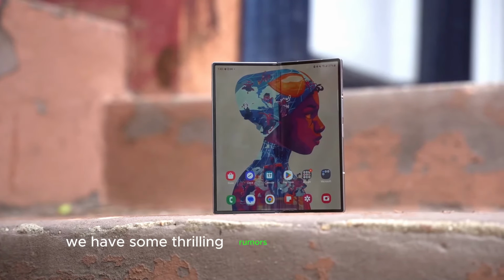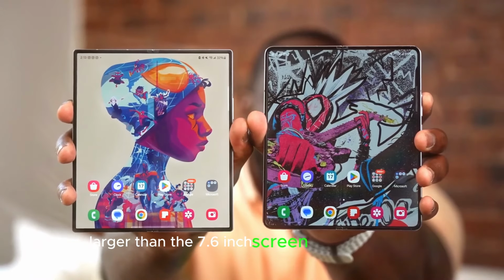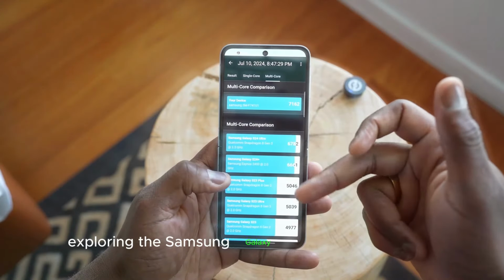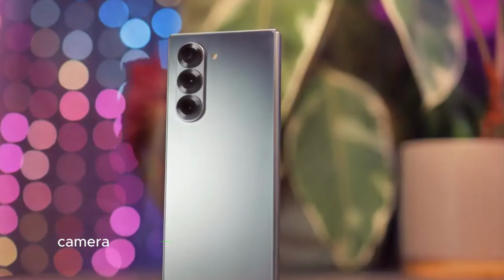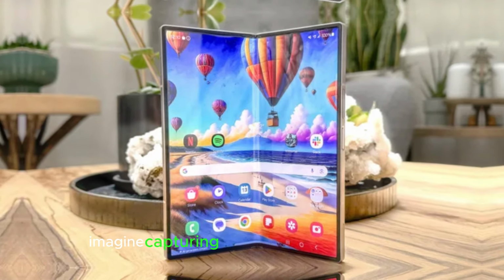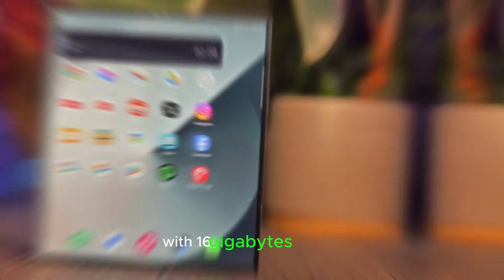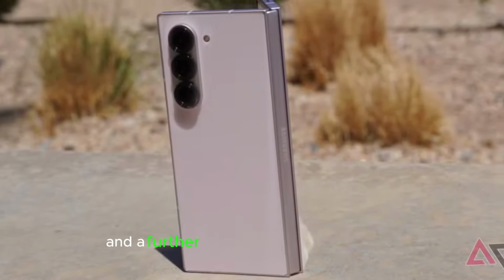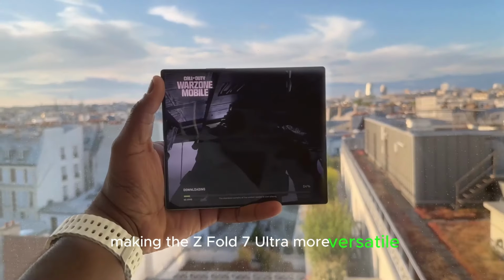Samsung Galaxy Z Fold 7 Ultra Rumors - Massive Upgrades and Features!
The Samsung Galaxy Z Fold 7 Ultra is stirring up excitement with rumors of massive upgrades and groundbreaking features! Expected to be a game-changer in the foldable smartphone market, the Z Fold 7 Ultra is rumored to feature a sleek, lightweight design, enhanced durability, and a revolutionary hinge mechanism for a seamless folding experience. With whispers of a 7.9-inch AMOLED display offering 120Hz refresh rate and stunning clarity, multitasking and media consumption could reach new heights.

Powered by the latest Snapdragon chipset and up to 16GB RAM, this device promises unparalleled performance. The camera setup is speculated to include a 108MP primary sensor, delivering DSLR-quality photography. Enhanced S Pen integration, a larger battery, and blazing-fast charging could make this foldable a productivity powerhouse.

Running on One UI 6.0 based on Android 14, the Galaxy Z Fold 7 Ultra may redefine user experience with enhanced multitasking features and customization options. With all these potential upgrades, Samsung's latest foldable could set a new standard for innovation in 2025.

Search no further for Galaxy Z Fold 7 Ultra updates—bookmark us now!